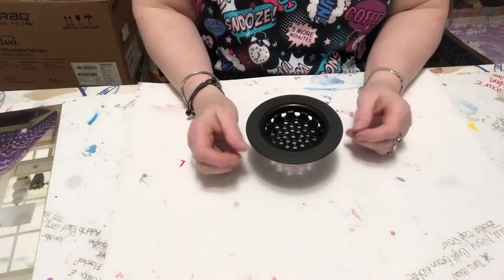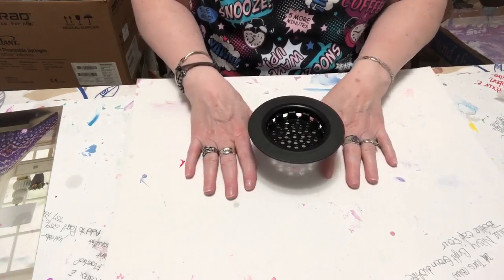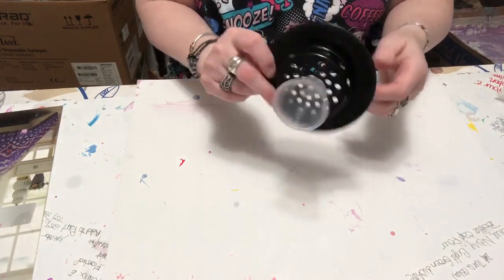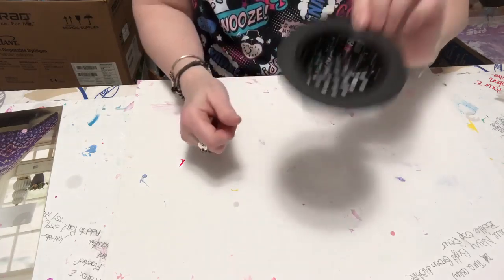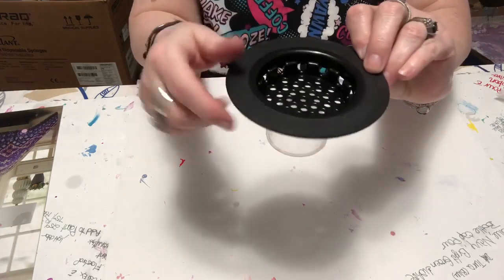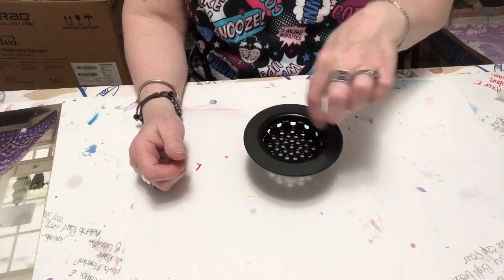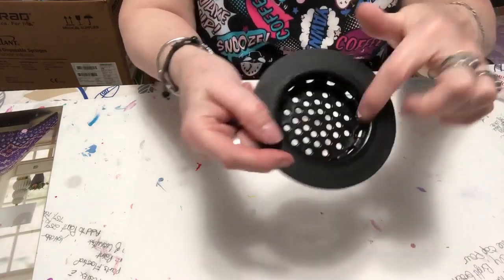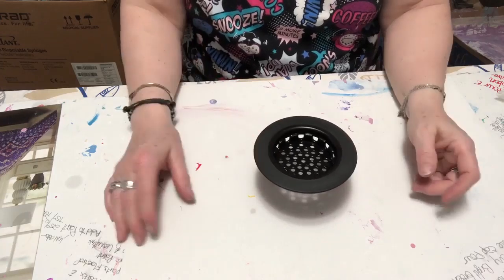Pouring Video coming soon! STAY TUNED!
I had to re do my YouTube Channel.  Some kind of issue with Google.  This video is finally "hands free" as I finally got a tripod.  Just a quick video to let you know that I will be doing a pour and how I will be using a gadget I made.  The other videos that were on the channel are gone.